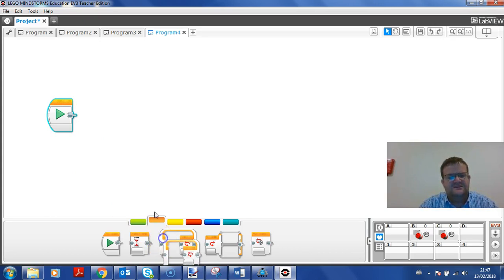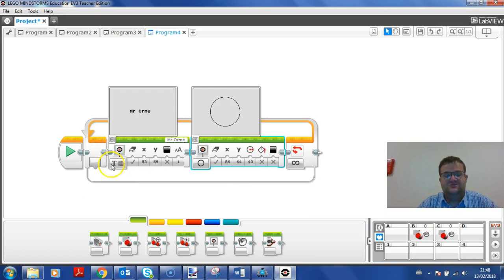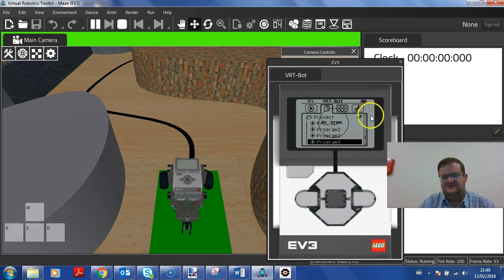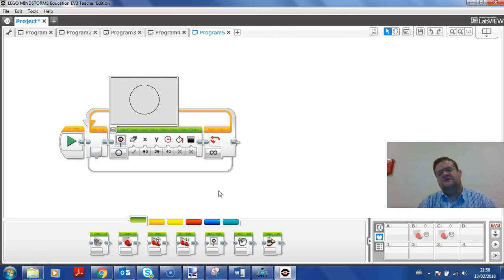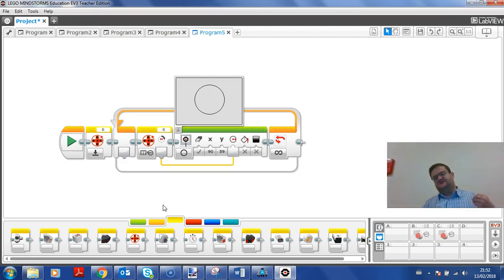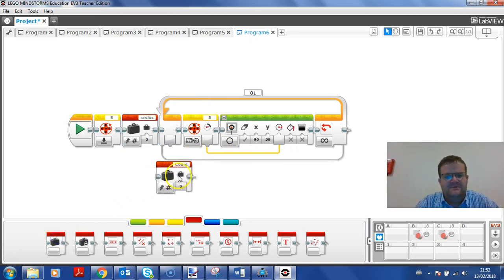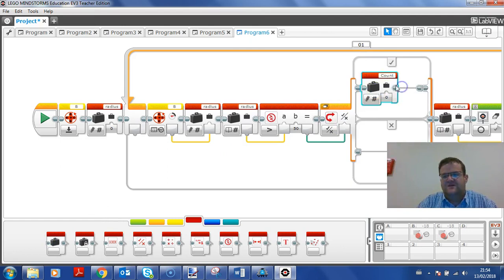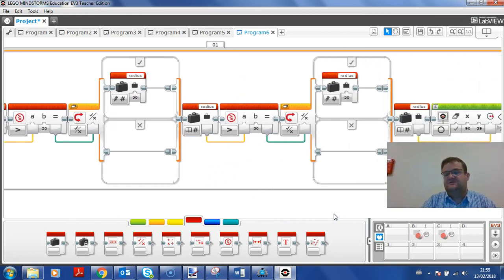Display 2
In these set of tutorials you are going to be learning about variables and the rotations sensor in order to manipulate the screen.